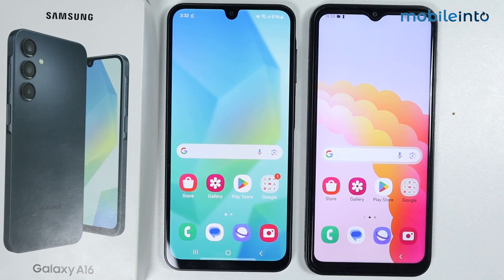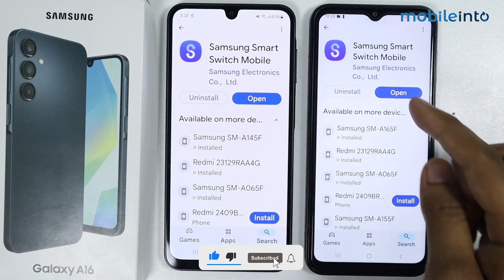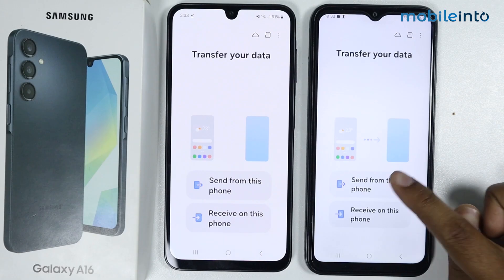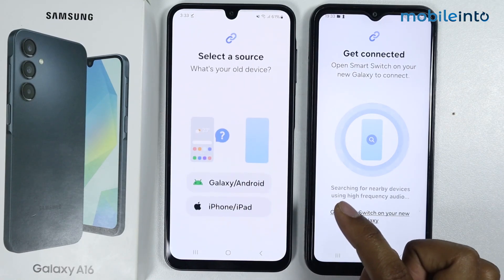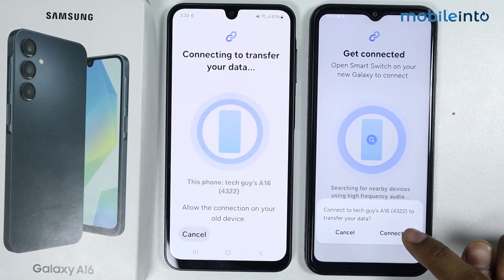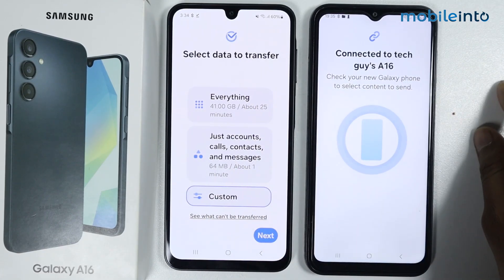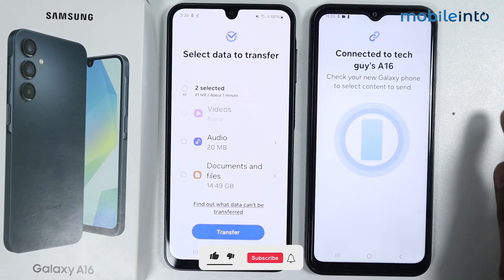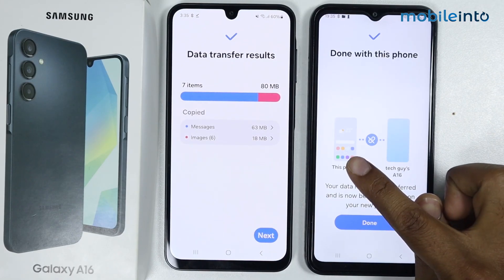Transfer Data From Old Android Phone to Samsung A16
How to transfer data from an old android phone to Samsung a16. To transfer photos, video, files & folder in Samsung A16, follow these steps.